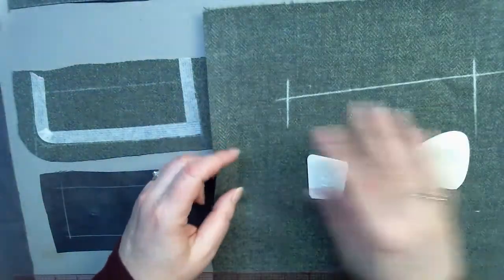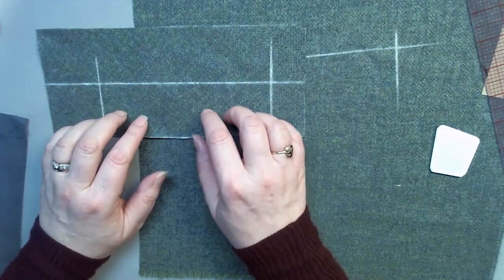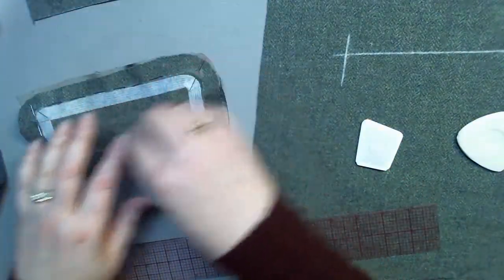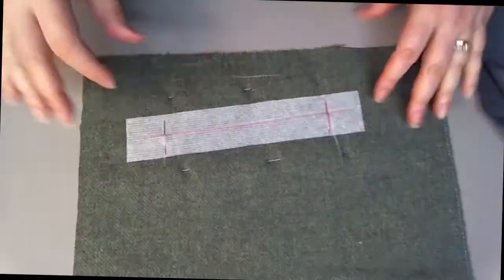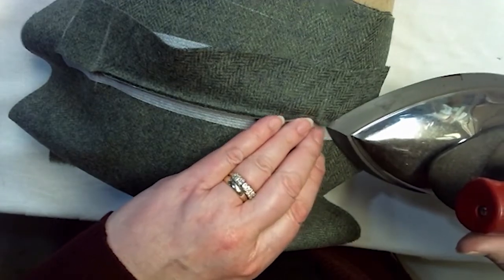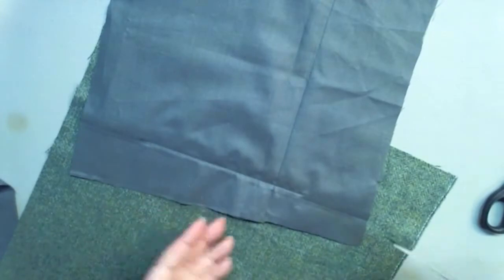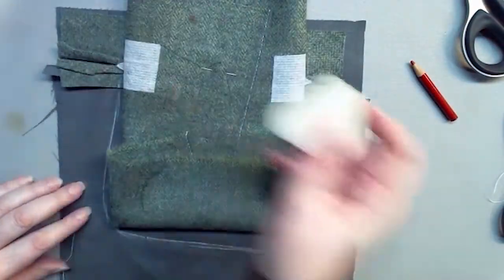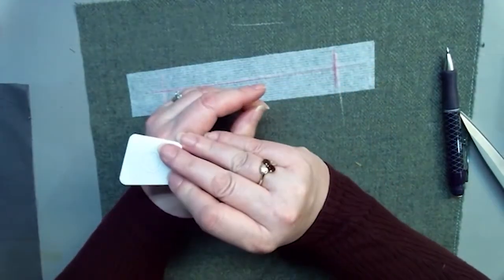Laura Robinson Jetted Pocket Lecture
Timestamps
0:00 Cutting and Prepping
5:02 Making the Flap
8:47 Pocket Mouth
16:29 Pocket Bag
23:20 Materials and Supplies